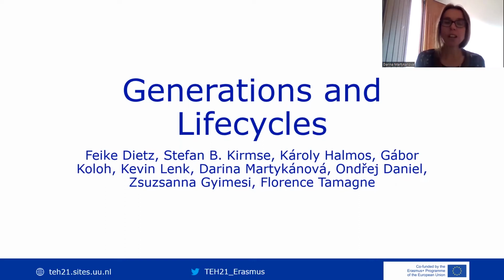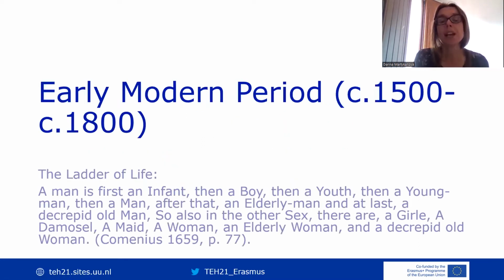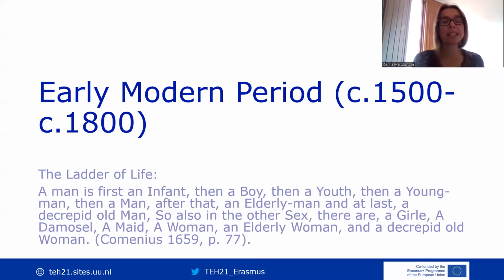TEH 21 Chapter 6.4: Generations and Lifecycles in European History (ca. 1500-2000)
Darina Martykánová introduces Generations and Lifecycles in European history.

This Online Lecture has been developed as part of the project "Teaching European History in the 21st Century", which is founded by the Erasmus+ programme of the European Union. The European Commission's support for the production of this publication does not constitute an endorsement of the contents, which reflect the views only of the authors, and the Commission cannot be held responsible for any use which may be made of the information contained therein.